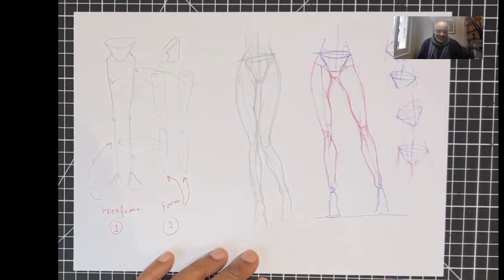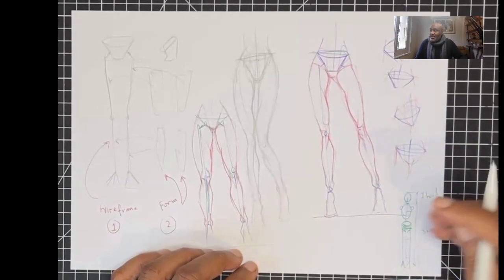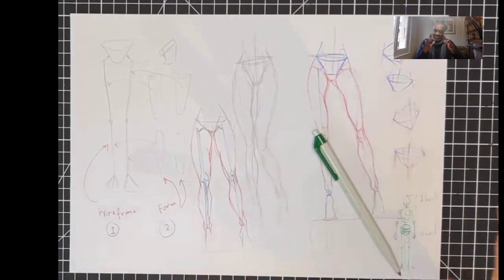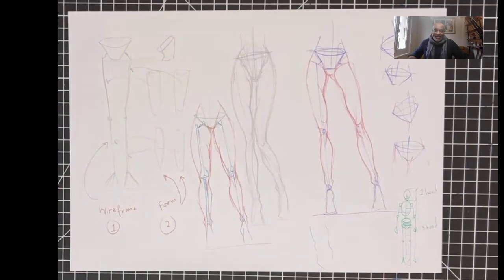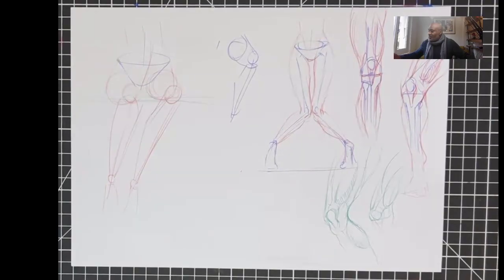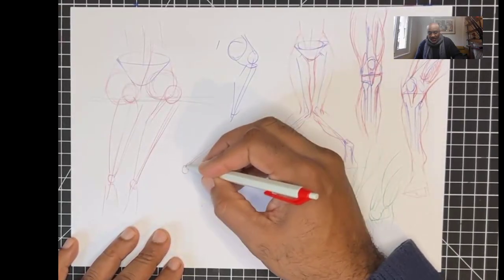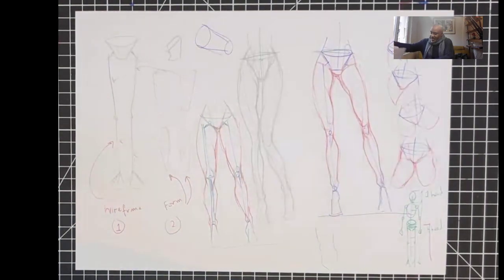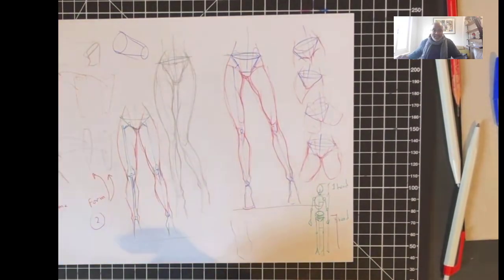How to draw elegant legs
This video takes you step by step through how to draw female elegant legs.